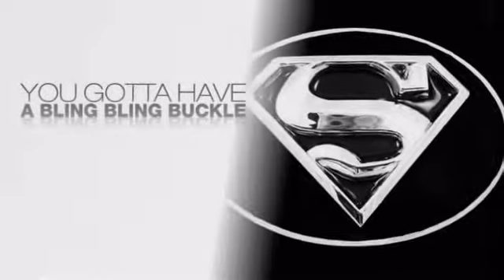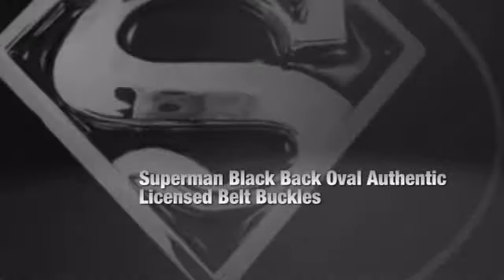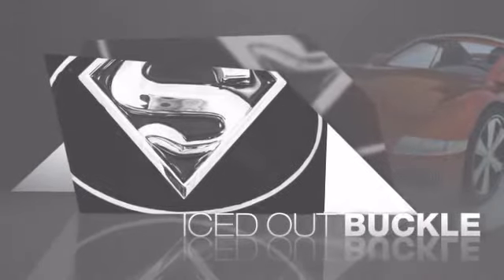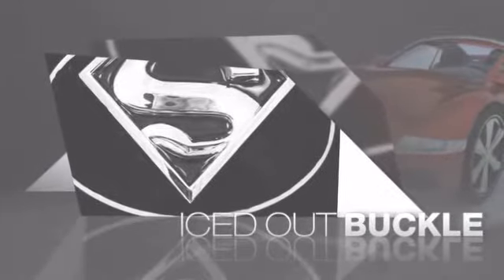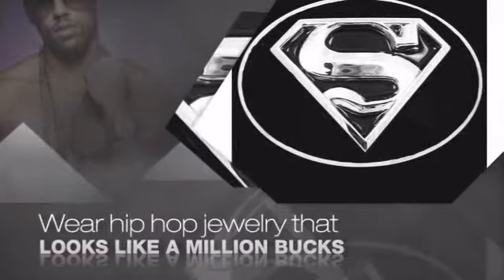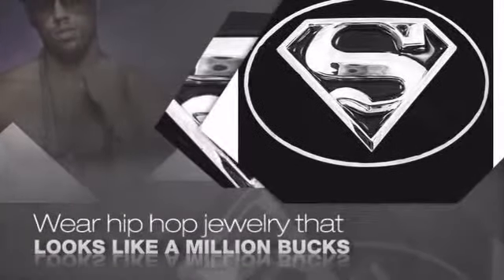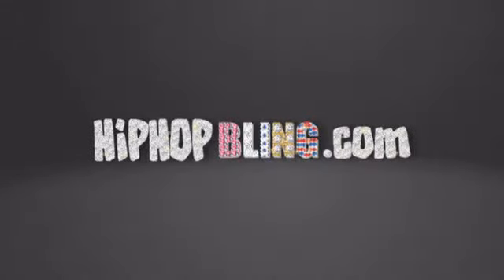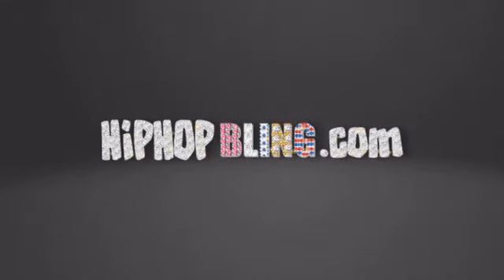SuperMan Black Official Belt Buckle Movie